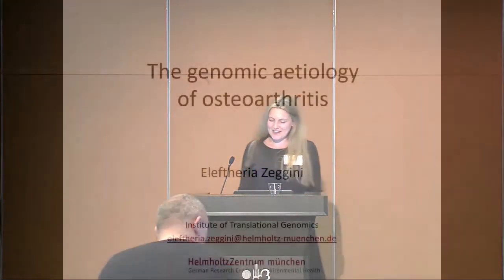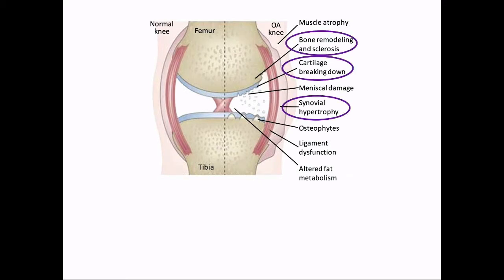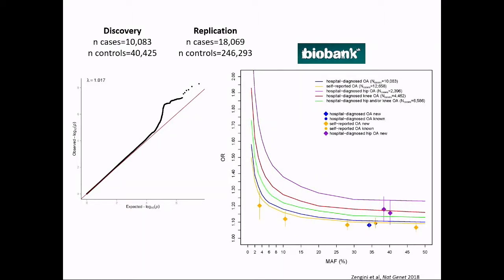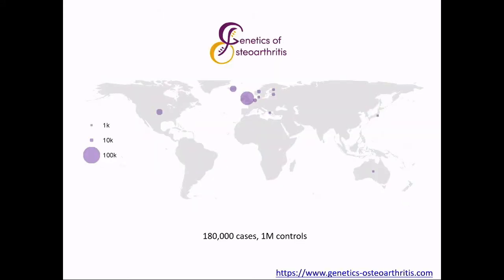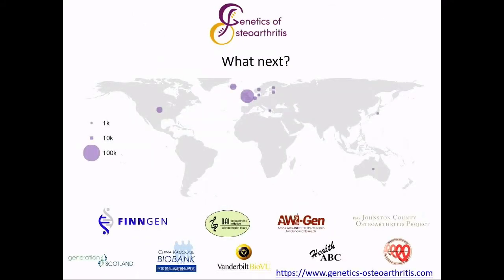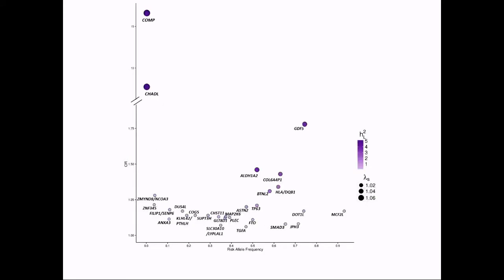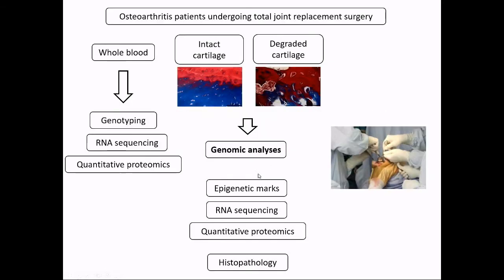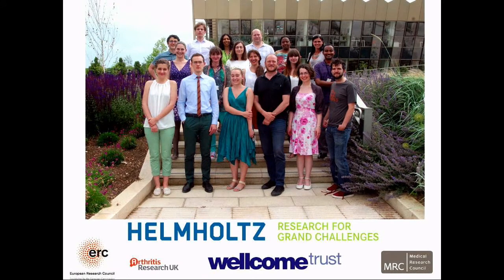Session3 2 Zeggini the Genomic Aetiology of Osteoarthritis